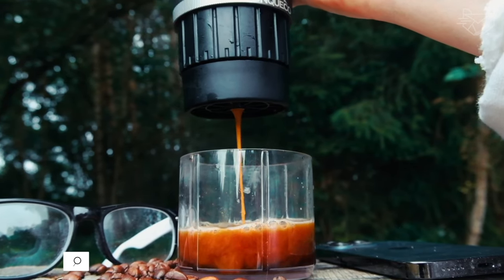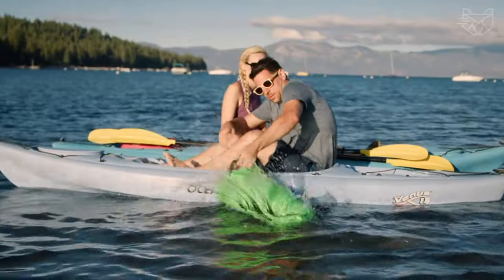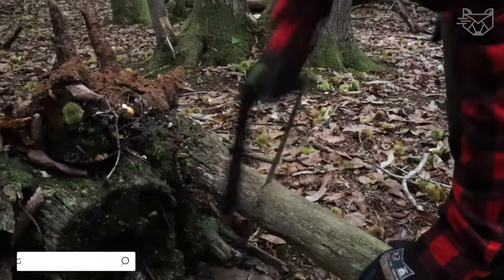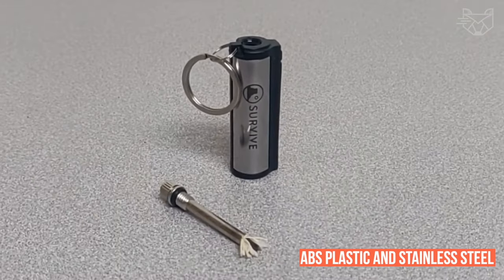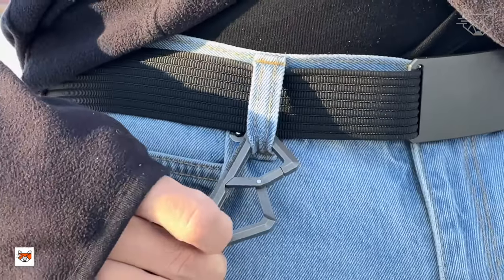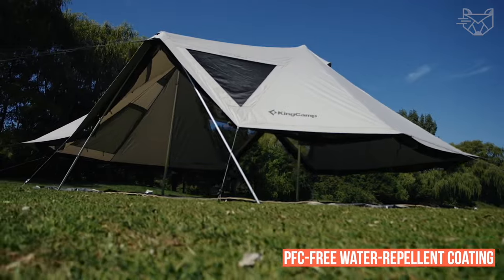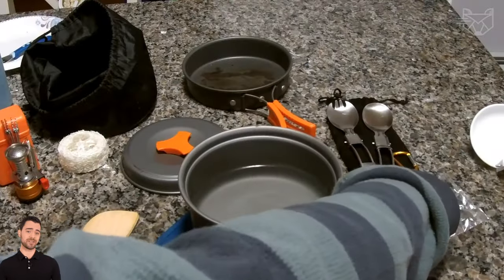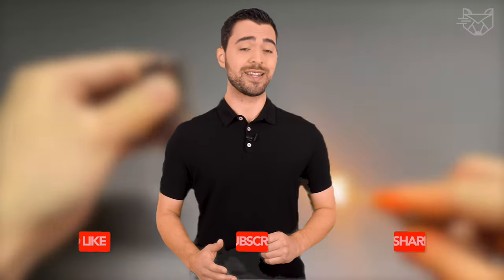15 UNBELIEVABLE CAMPING GADGETS EVERYONE SHOULD HAVE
00:13 CONQUECO
01:14 MARCHWAY Backpack
02:12 NEBO Luxtreme
02:56 FLEXTAIL
03:56 Gerber Bügelsäge
04:34 Multi-Function Ultimate Survival Tool
05:14 SURVIVE Permanent Match
06:01 Garmin inReach® Messenger
06:41 Infinite Air
07:24 PICHI Kootenay
08:15 Mini Striker RD
09:06 KingCamp Khan Palace Glamping
10:01 YITAHOME portable toilet
10:48 MalloMe Camping Cookware
11:18 Wise Owl Outfitters
11:54 Lifesaver Jerrycan Water Purifier

This Video researched by: Andrew C Tiedemann
Address: 2861 Wescam Court, Reno, Nevada(NV), 89511
Mother's maiden name: Becker